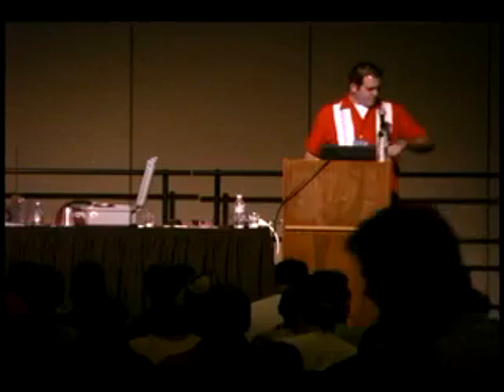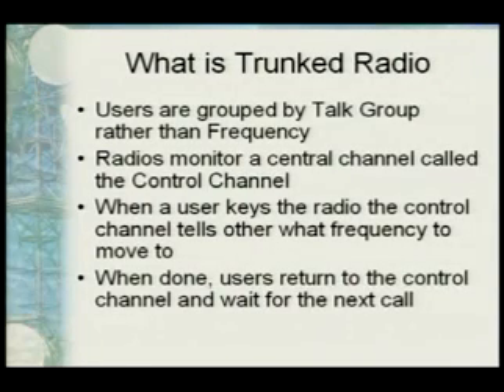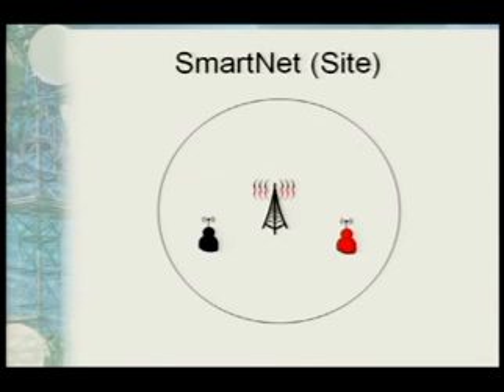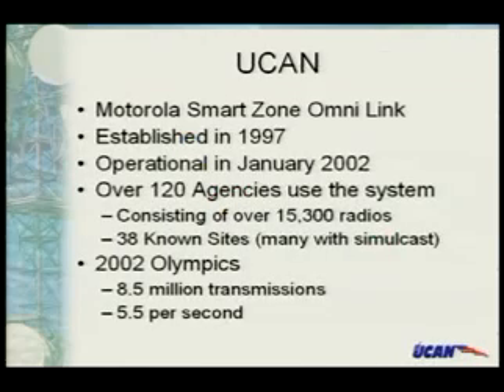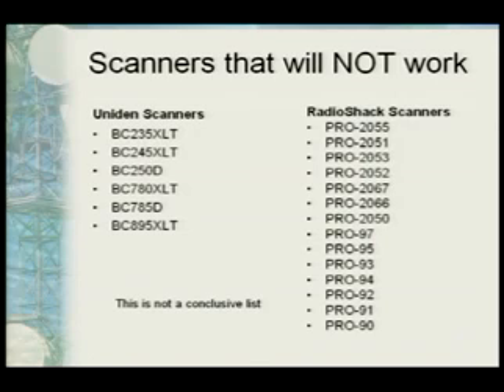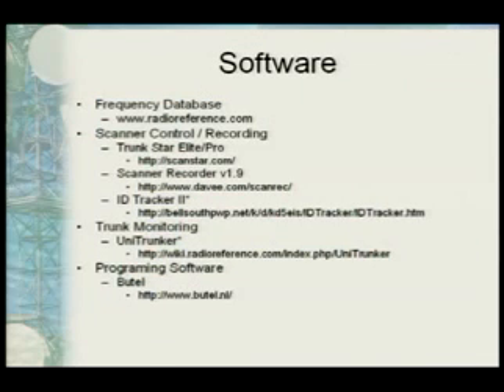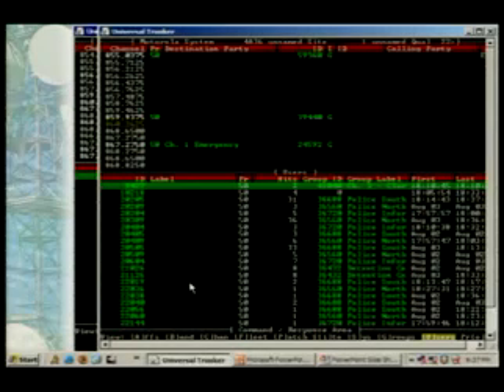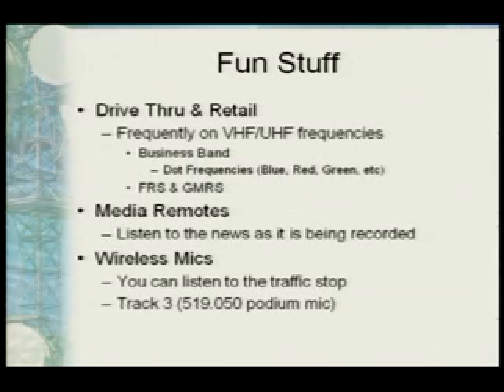DEFCON 15: Being in the know... Listening to and understanding modern radio systems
Speakers:
Brett Neilson
Taylor Brinton

"Being in the know" is key to supporting or violating a security infrastructure. Whether you're taking over the Taco Bell drive through or listening in during a presidential visit, being armed with the right information could drastically affect your outcome and ultimately lead to your success. This talk will focus on modern radio systems and the challenges of listening to them. We will provide information on several utilities and resources to aid in reconnaissance efforts as well as provide detailed information about how various types of radio systems function in today's modern world. Lastly we will cover some of the hardware to help make you successful and review some fun things to listen to here in Vegas and to do when you get back home.